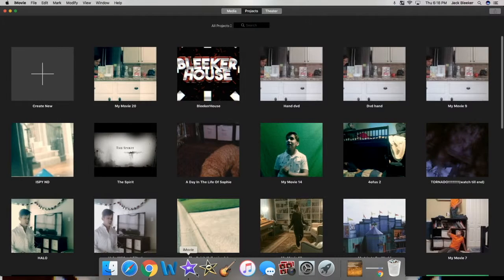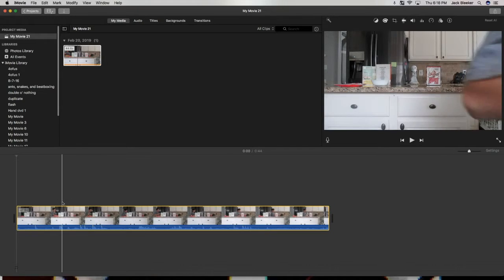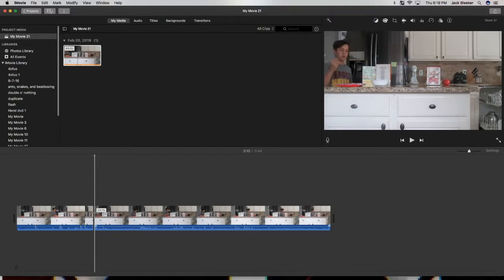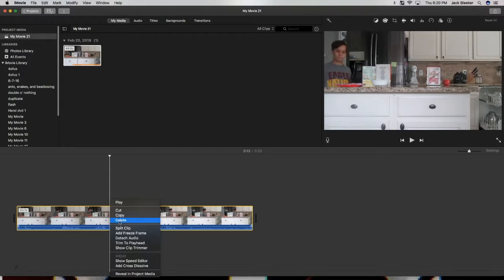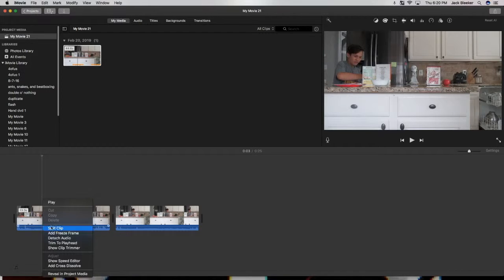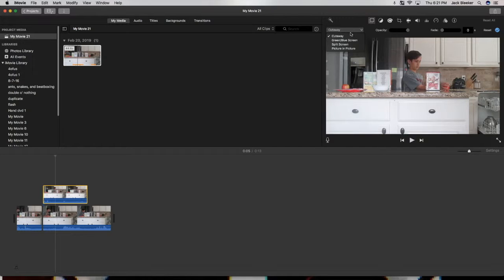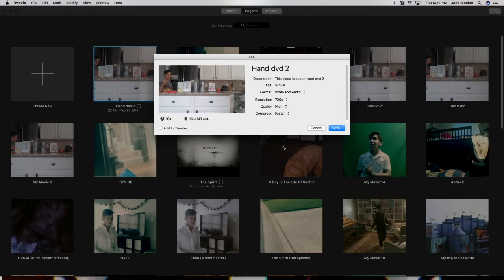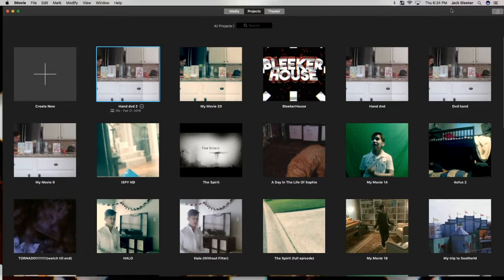How to use split screen on iMovie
This is a video tutorial on using split screen on iMovie. Check out the next video on the color fix.